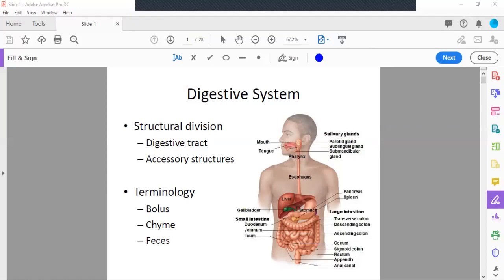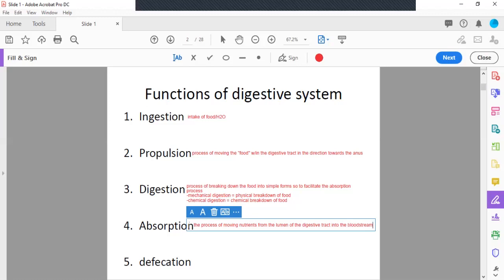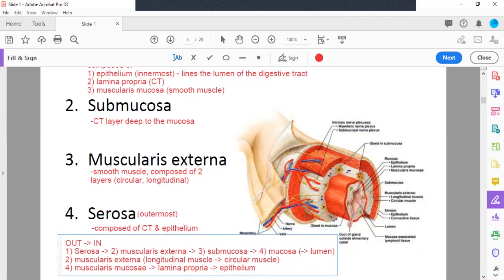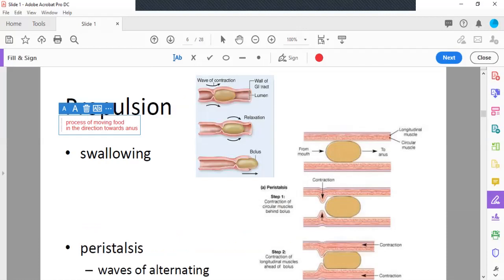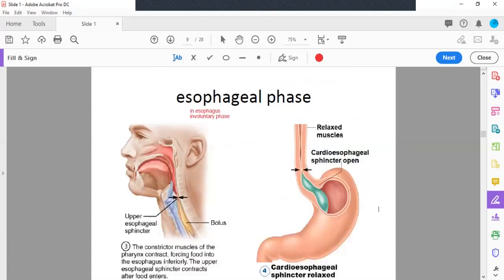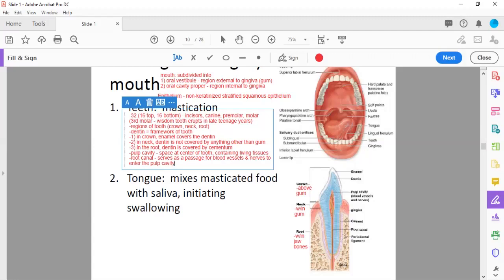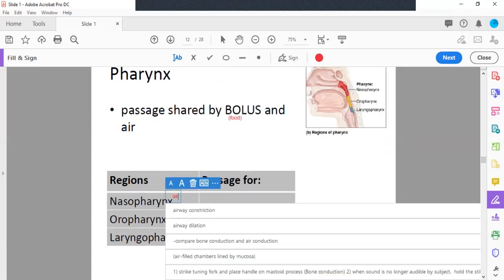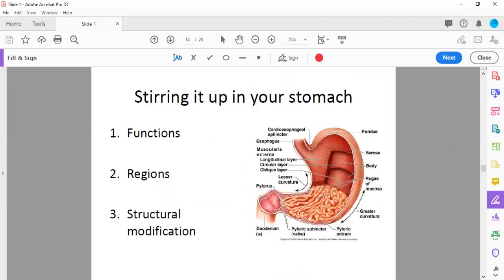Digestive system part 1